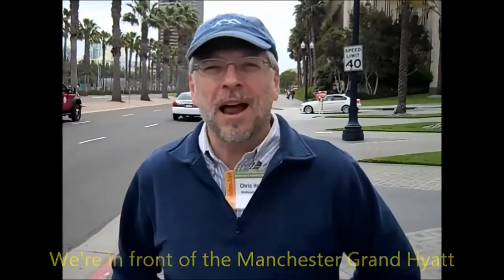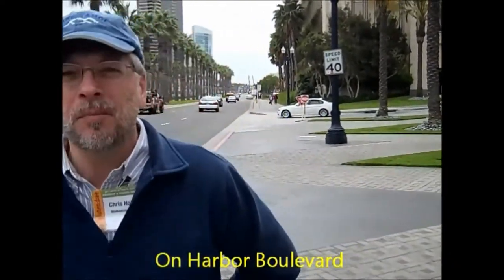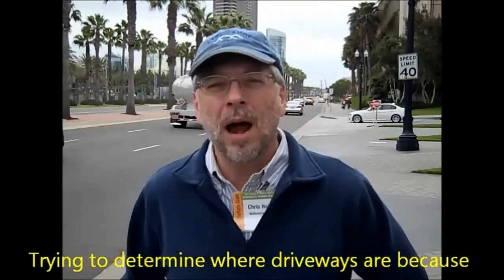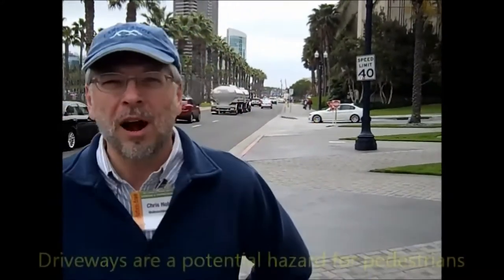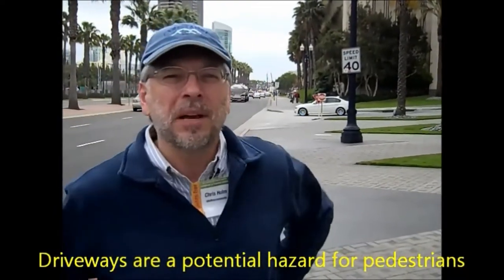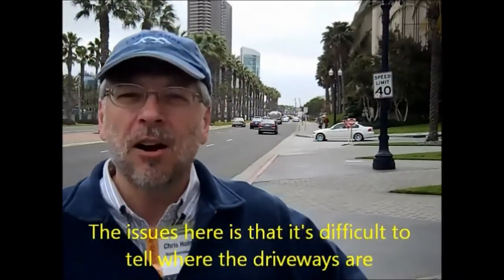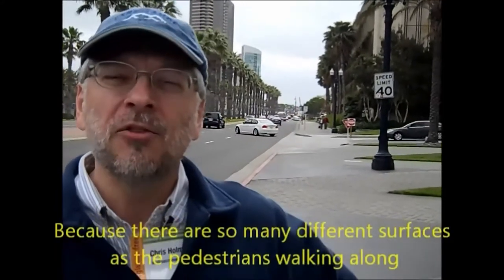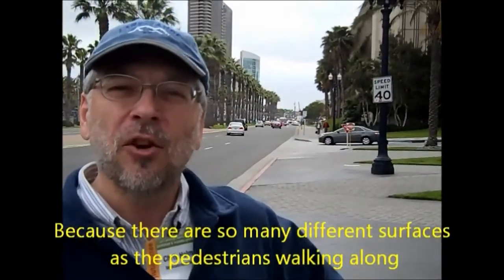Driveway? Or Sidewalk?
In front of the Manchester Grand Hyatt on Harbor Blvd. San Diego, CA